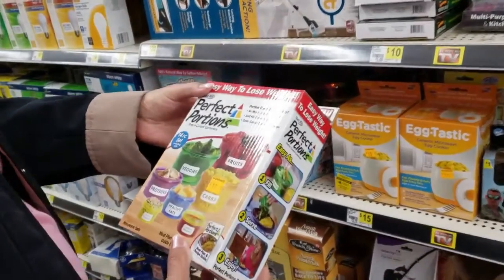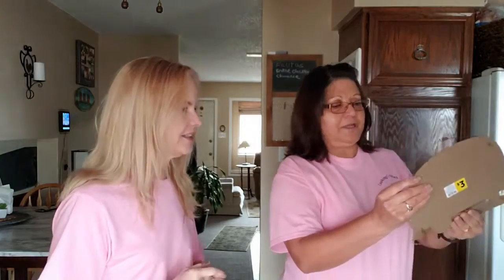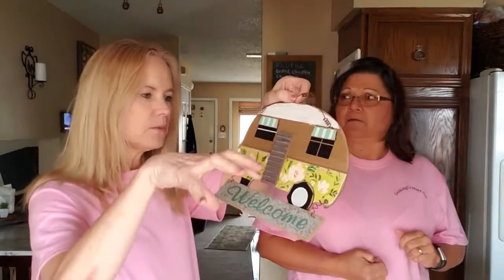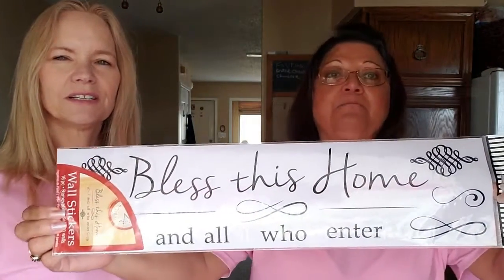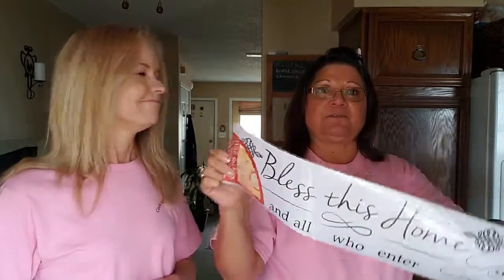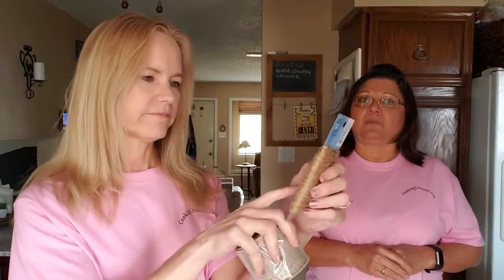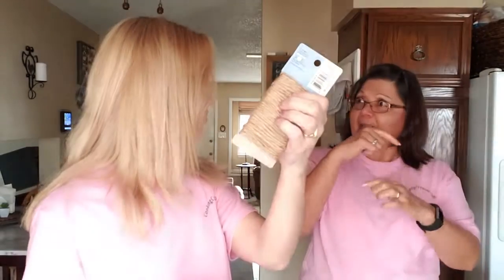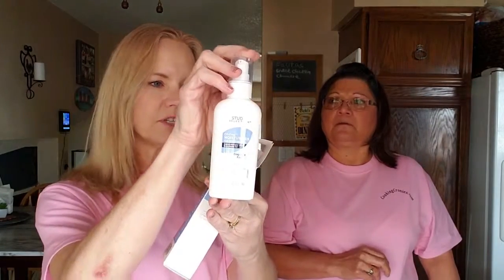Shopping Haul | Dollar General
Today we're doing a shopping haul.  Come shop with us as we look for some spring decor to spruce up our homes.